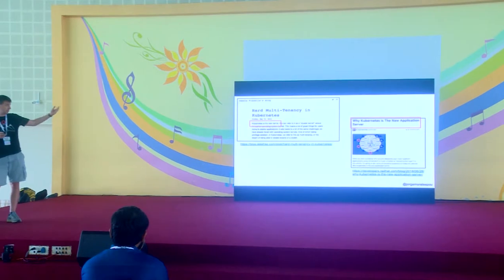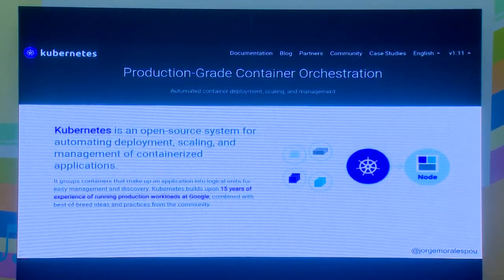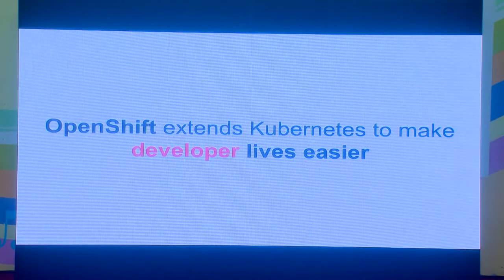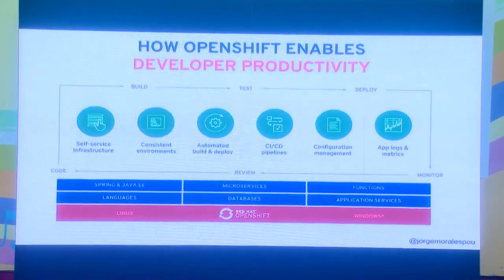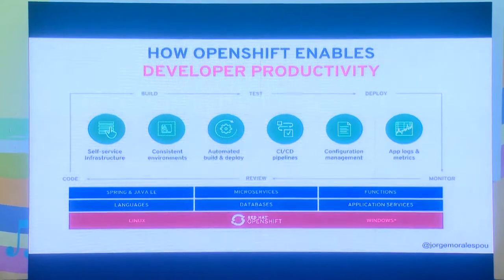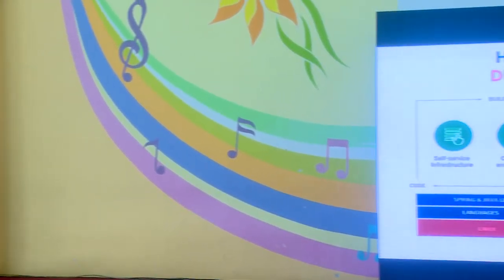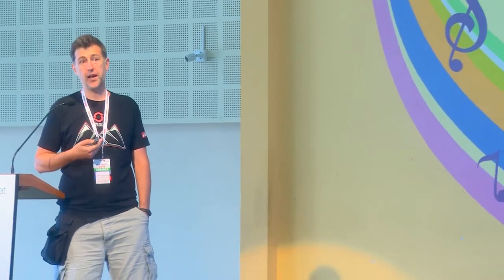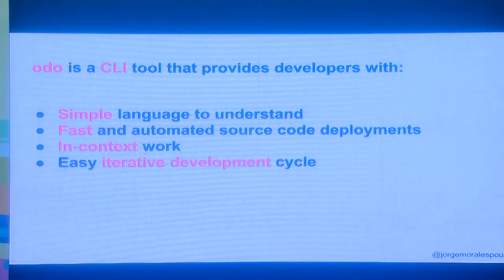DevConf.IN 2018 - Day 1 - Improving the developer experience on OpenShift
Speaker: Jorge Morales Pou
Track: DevOps